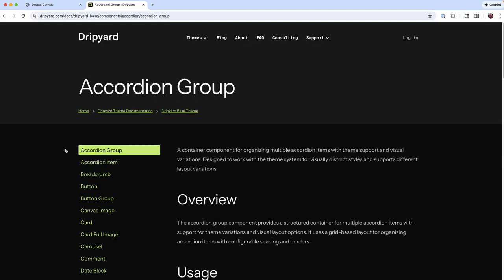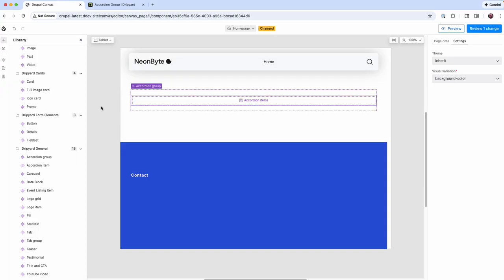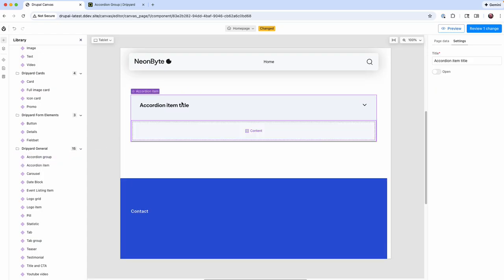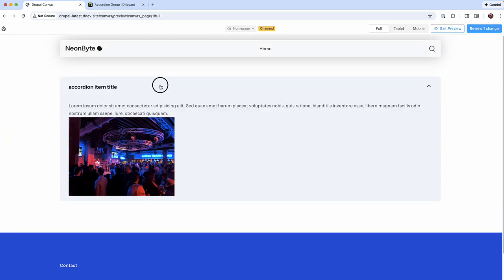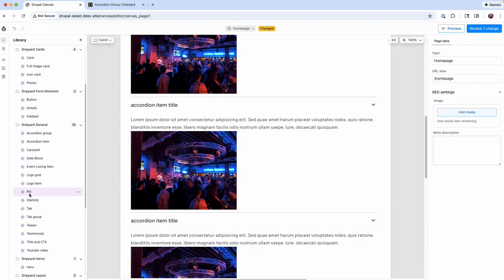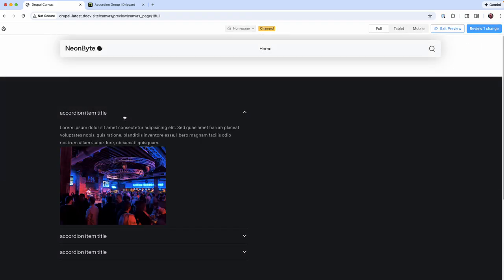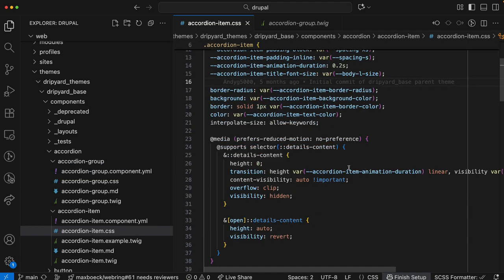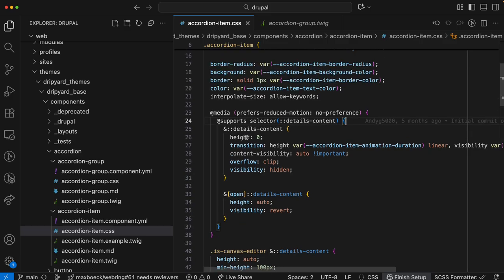Accordion and accordion item components in Dripyard Base Theme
Demoing the accordion and accordion item components within the Dripyard Base theme.